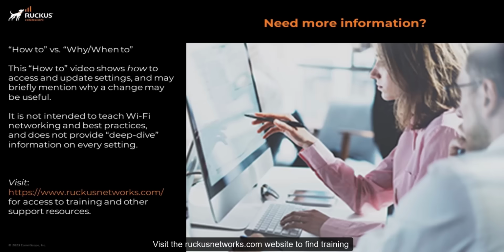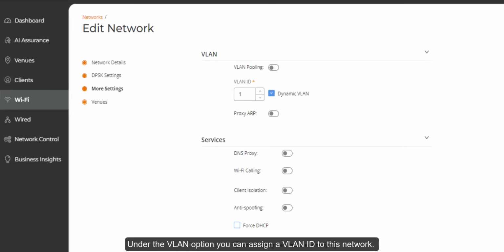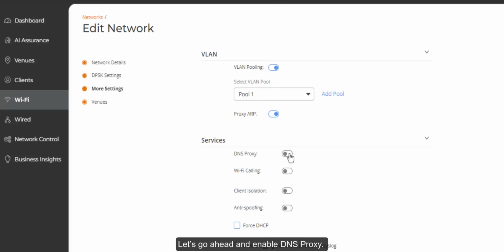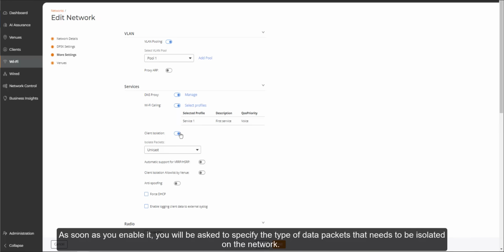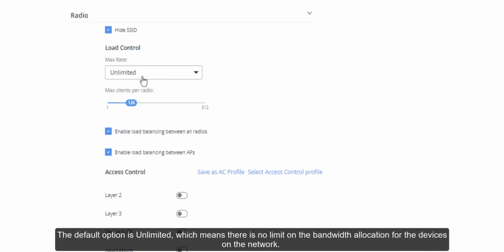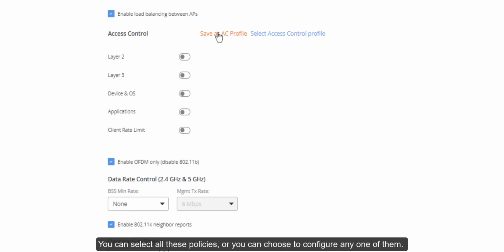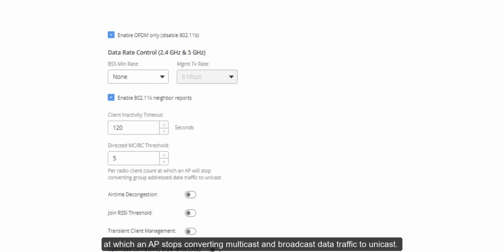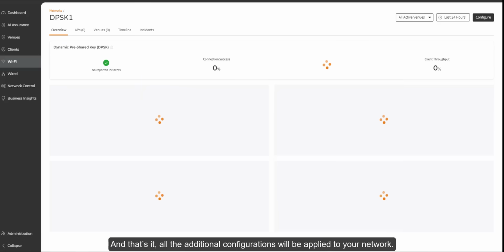RUCKUS One: Advanced Settings for a WiFi Network